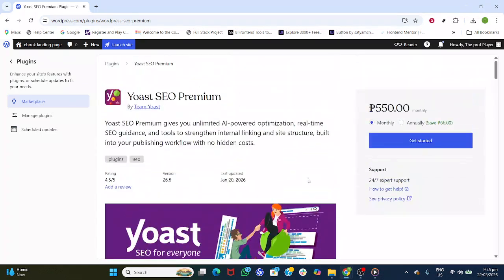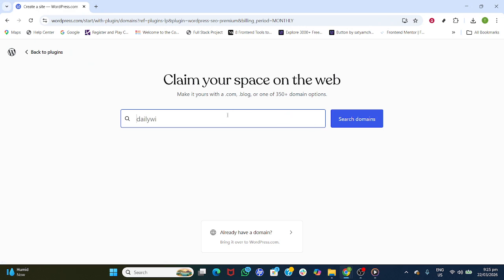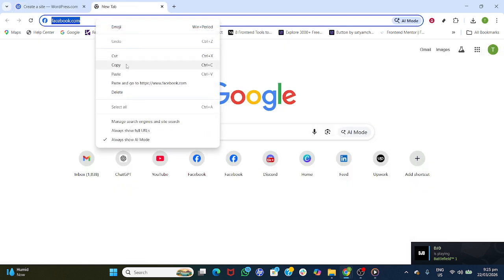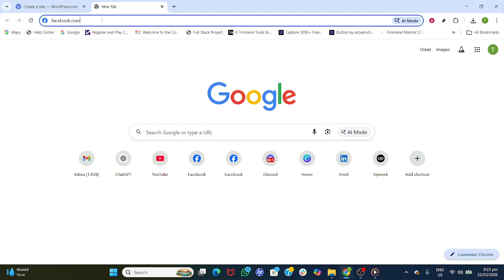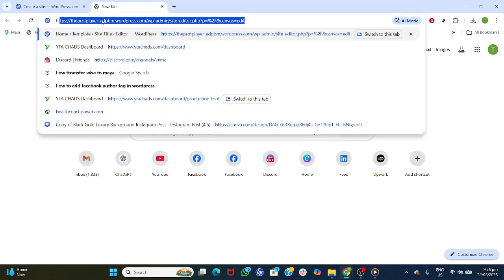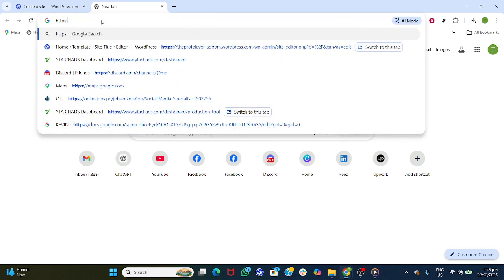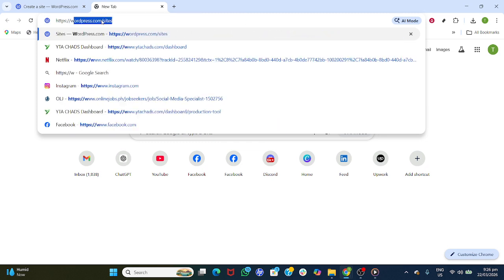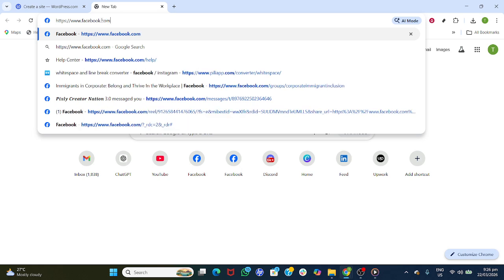How to Add Facebook Author Tag in WordPress (Tested)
In this video, we discuss how to add Facebook author tag in WordPress using Yoast SEO Premium. You'll learn how to set up the Facebook author meta tag by adding your personal Facebook profile URL to your WordPress user settings, ensuring proper credit on shared content. We cover the entire process from installing Yoast SEO Premium to updating your profile, so Facebook recognizes you as the author. This tutorial also explains why an individual profile URL is required and how multi-author sites can implement this for each author.

00:00 Introduction to Facebook Author Tag
00:32 Entering Your Domain Name
01:00 Returning to WordPress Dashboard
01:24 Using Individual Profile Not Page
01:48 Repeating for Multi-Author Sites
01:59 Benefits and Process Recap